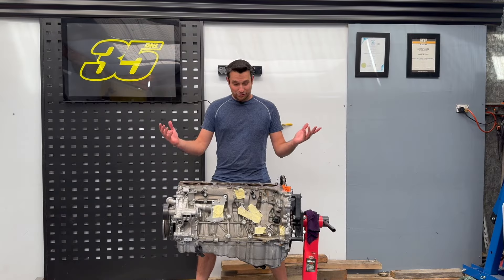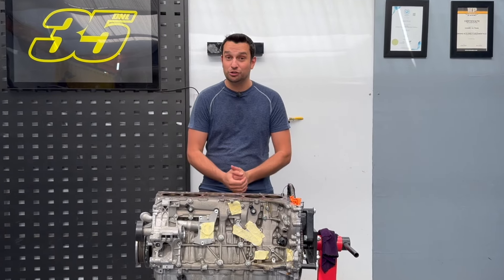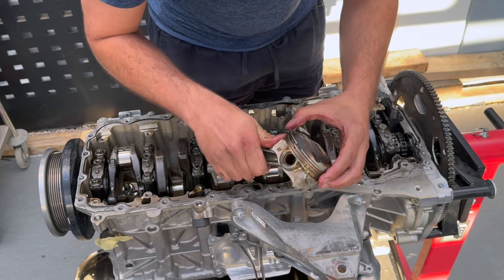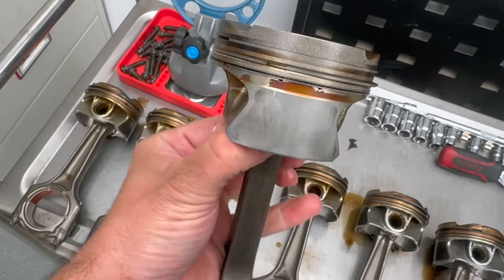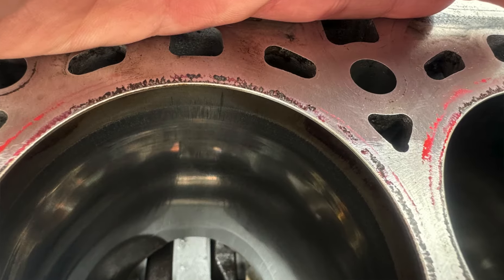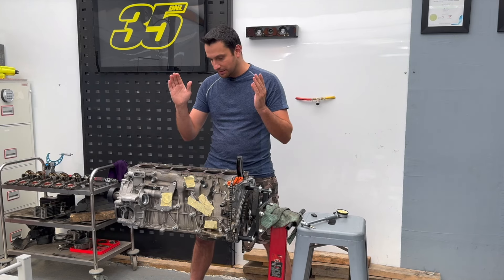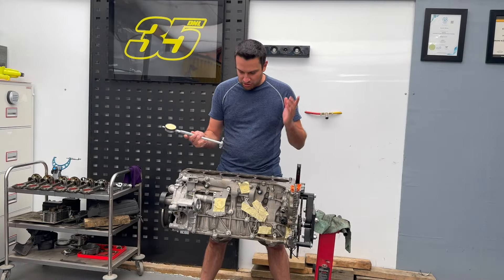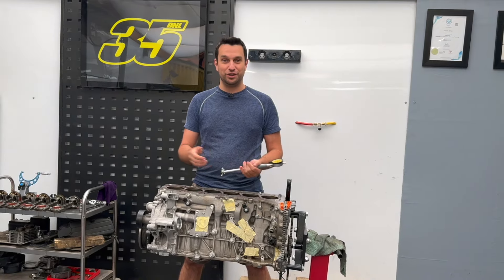BMW B58 Engine teardown - Only 22.000 kms - What went wrong ?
It was supposed to be a simple "Piston and Rod" upgrade which ended up being a full teardown and Rebuild - This is the first video of a B58 engine that came to me with known issues and we uncovered the worst - Permanent engine damage, cylinders were deformed will require a full engine rebuild.